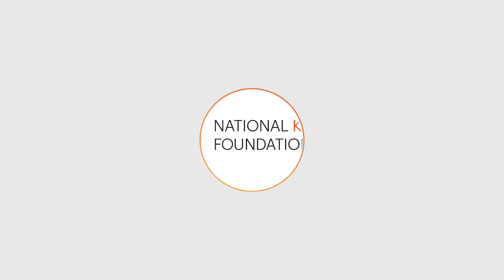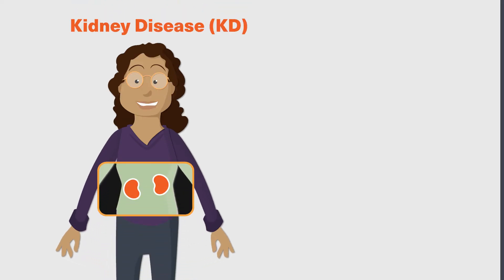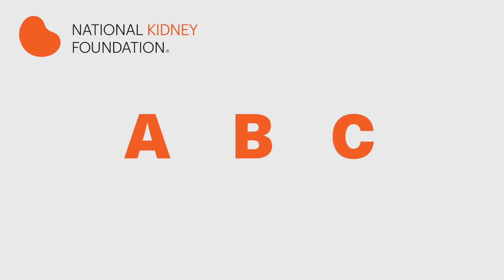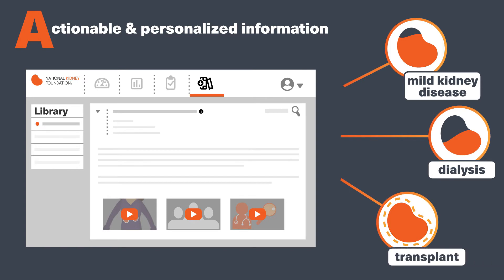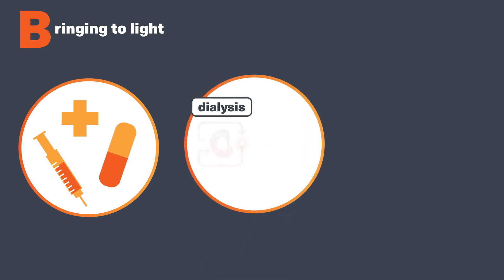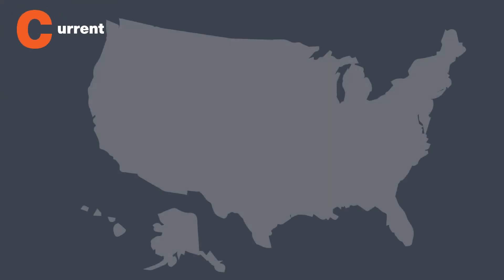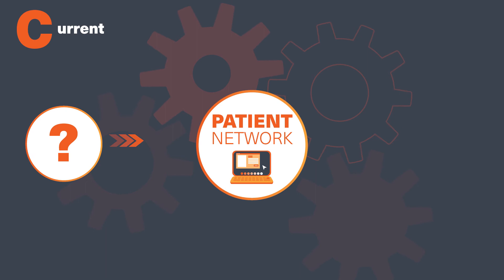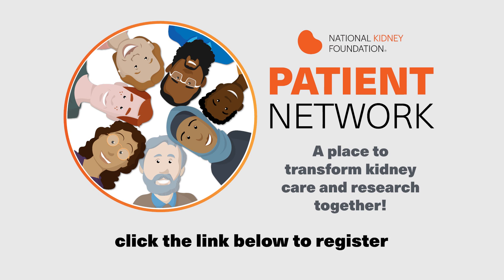What is the NKF Patient Network?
Let this quick 3-minute video teach your patients about the NKF Patient Network, why they will want to join, what informed consent is, and how they will inspire future research.